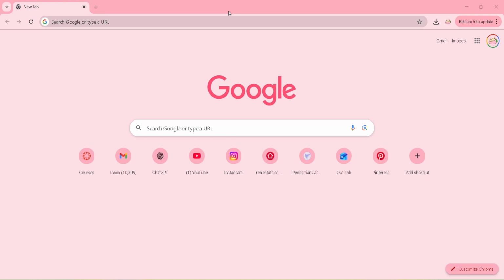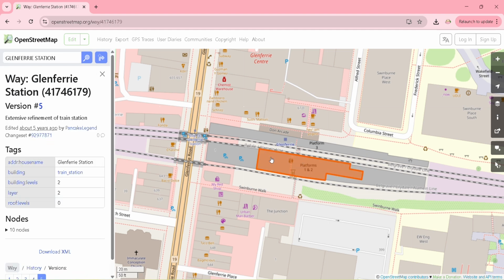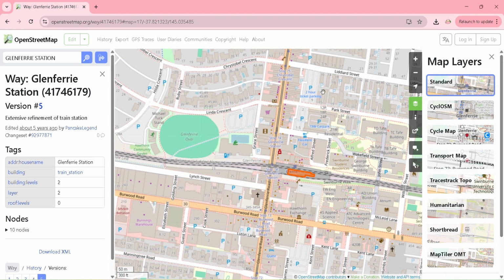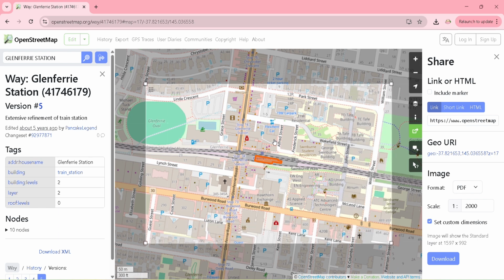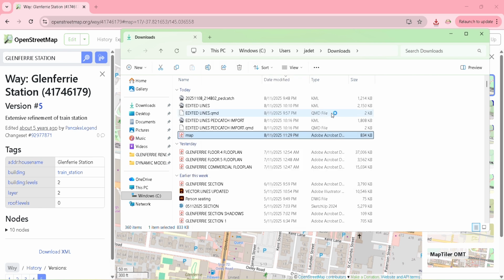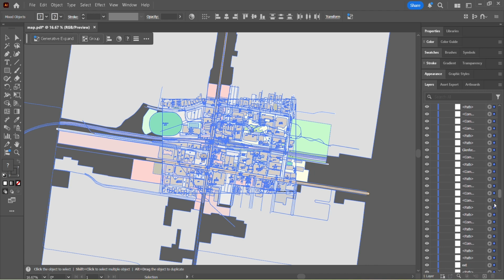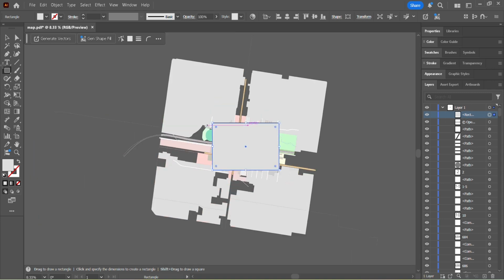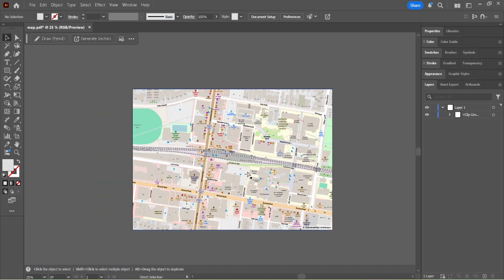Tutorial 5 How to export from Open Street Maps into Illustrator